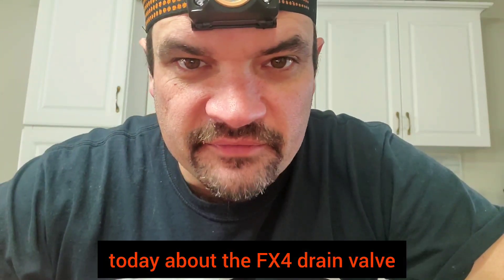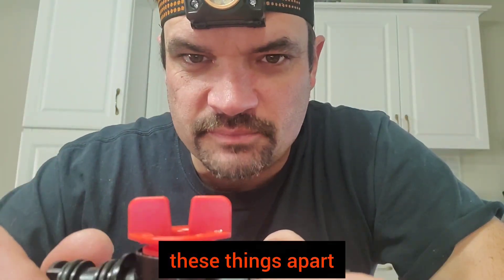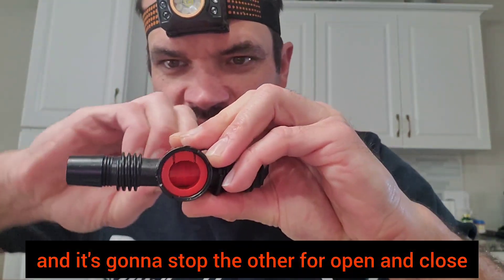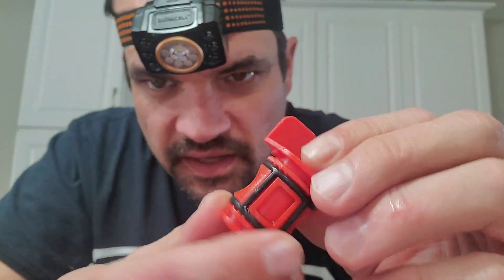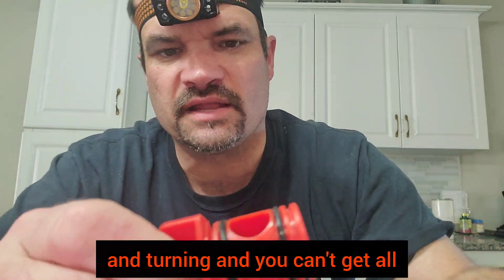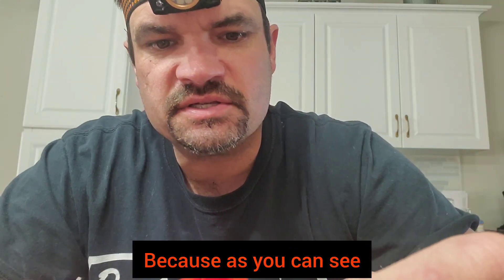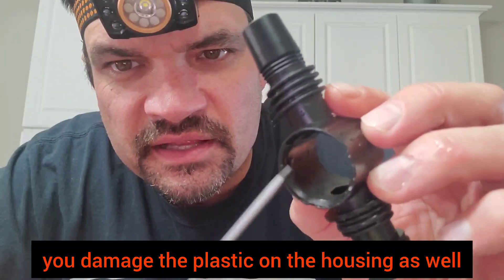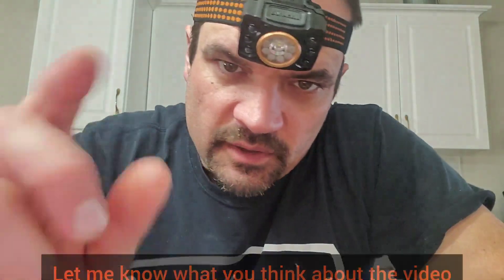My Findings On The Fluval Fx Series Canister Filter Drain Valve!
In this short video I did the work to find out if these drain valves can be taken apart for a cleaning/repair! what were my findings? lets take a look at the fluval fx series canister filter drain valve!